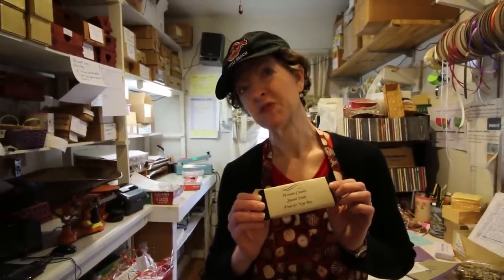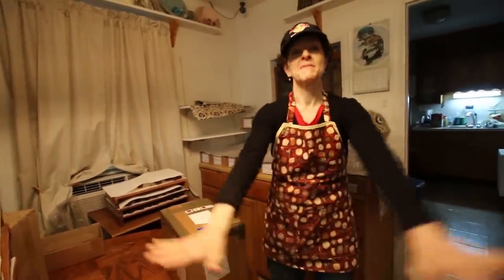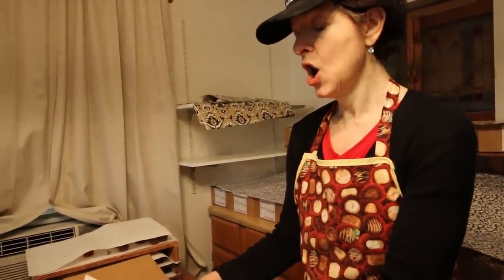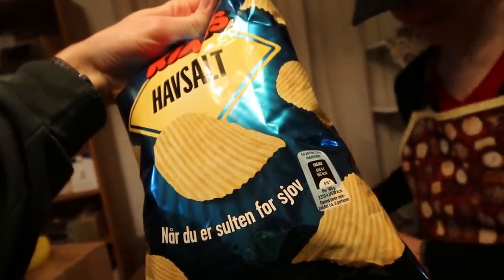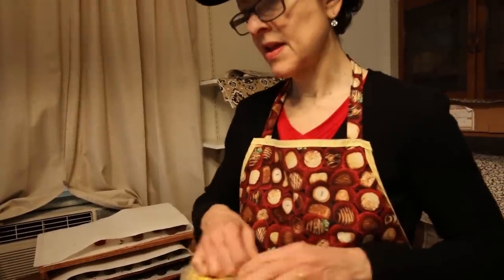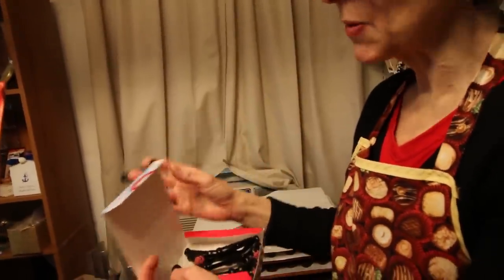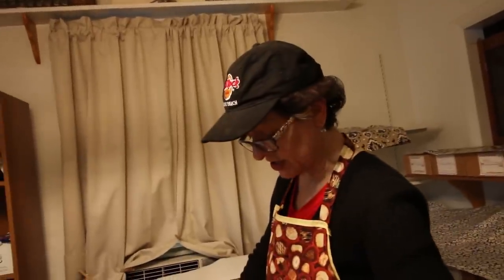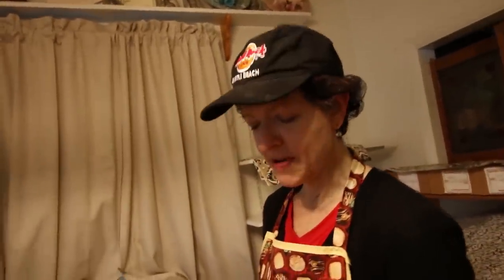American Candy Makers Try Denmarkian Candy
my camera & go to lens

my microphone:

my tripod: